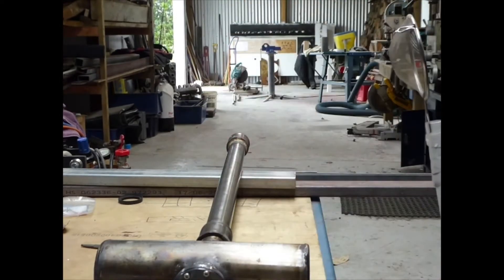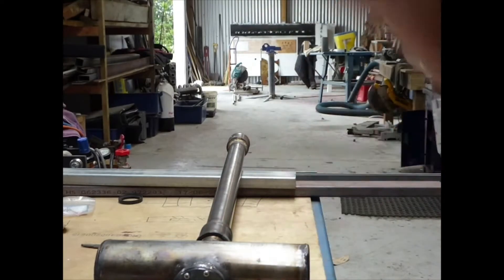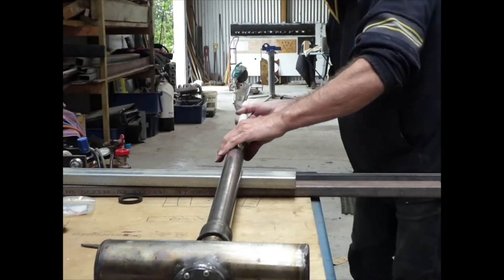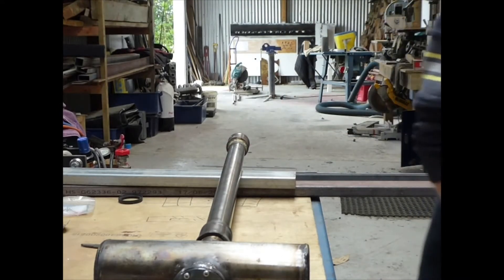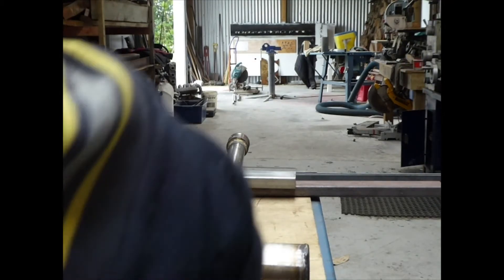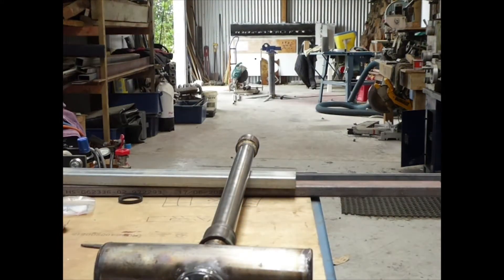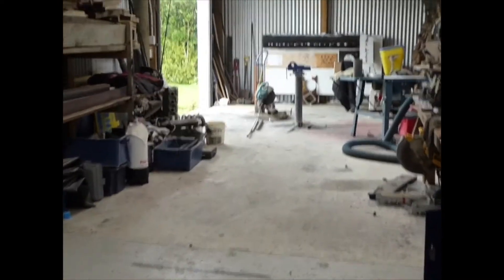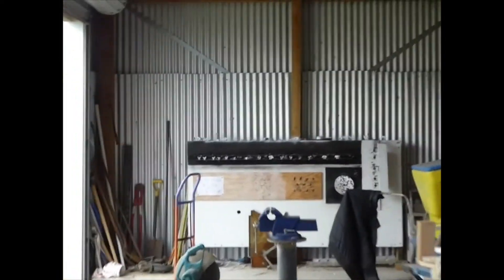New Cannon For Tank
New single shot cannon for tank. Testing on 110psi  firing out a piece of rag.